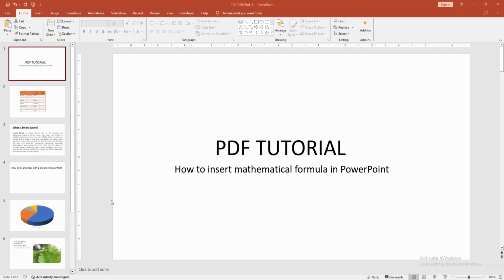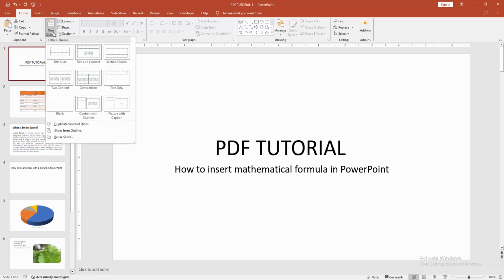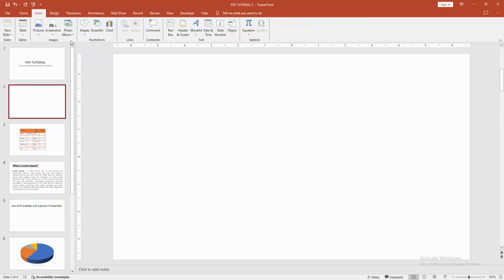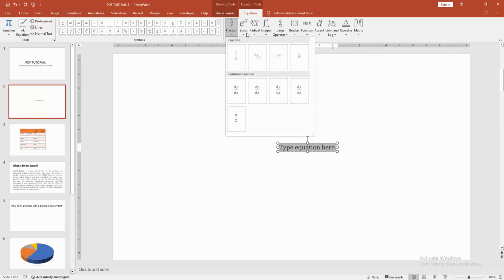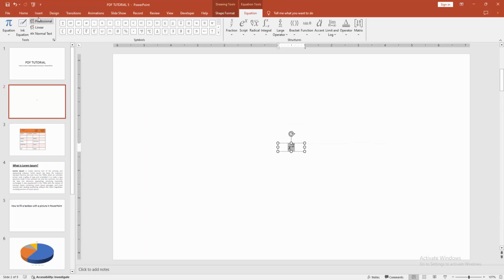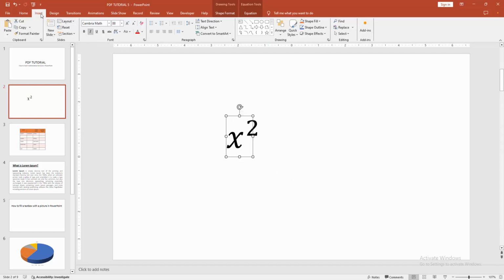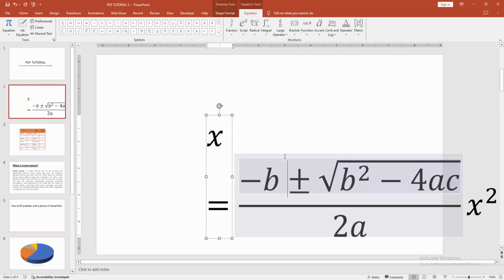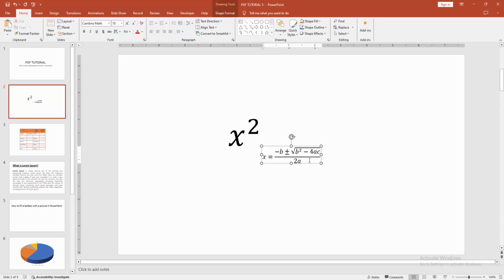How to insert mathematical formula in PowerPoint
Assalamu Walaikum,
In this video I will show you, How to insert mathematical formula in PowerPoint.  Let's get started.